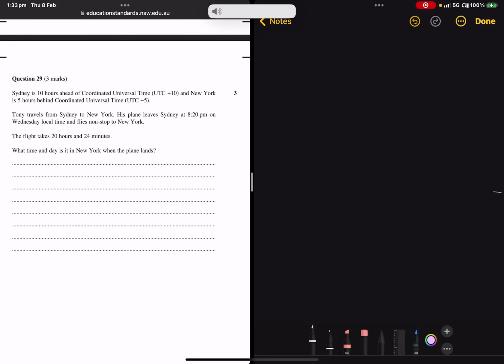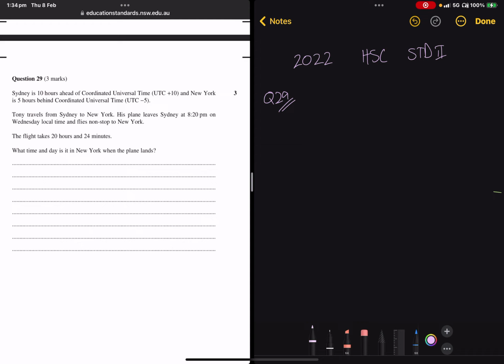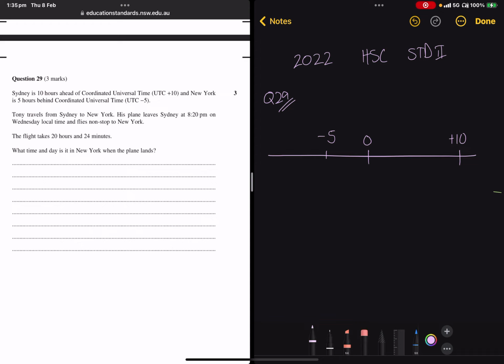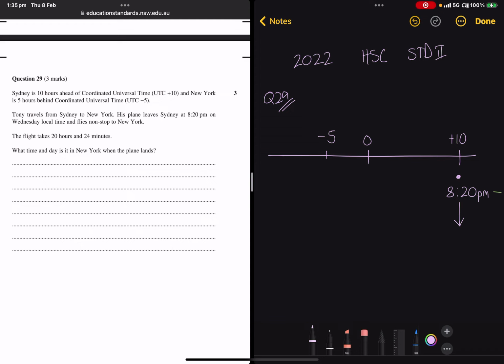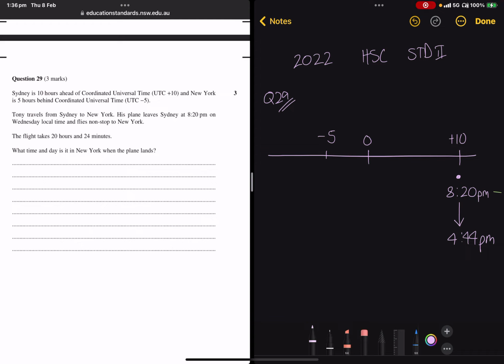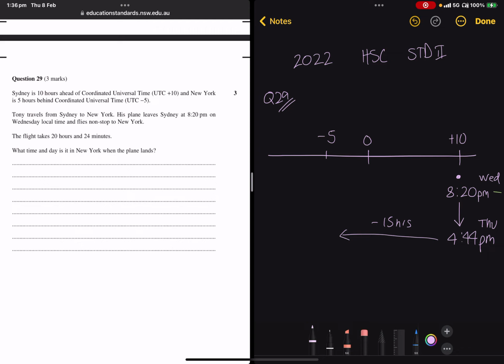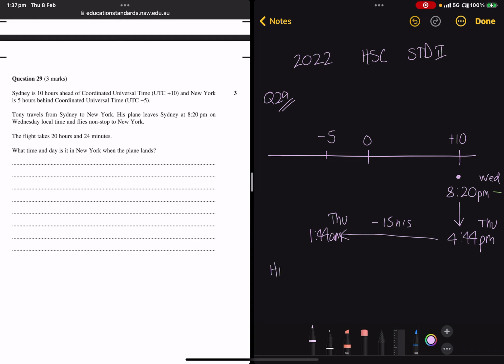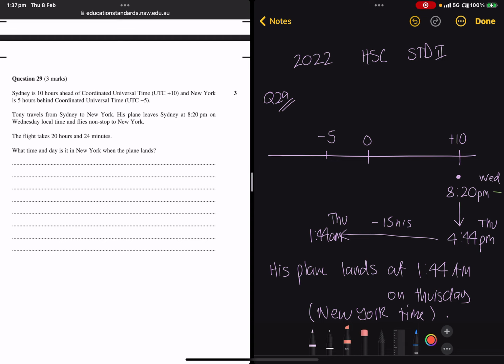2022 HSC Mathematics Standard 2/General 2 Paper Q29 Solution